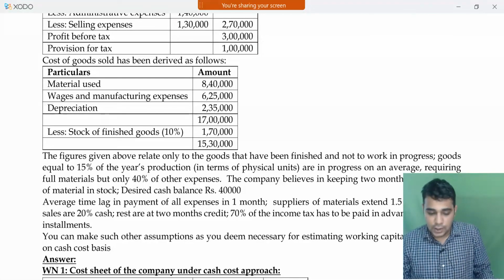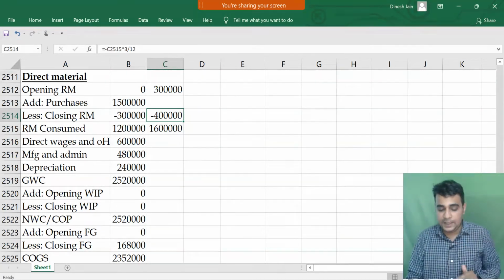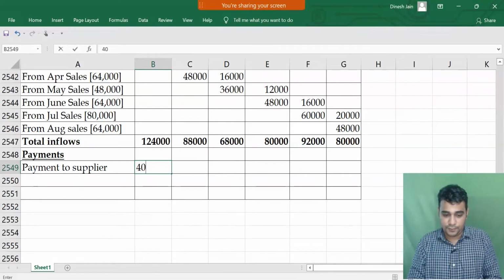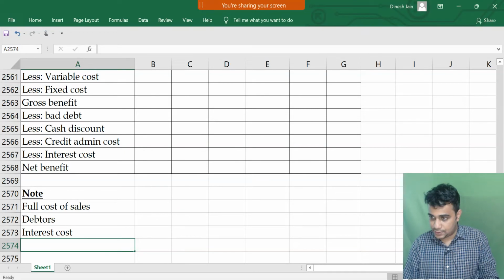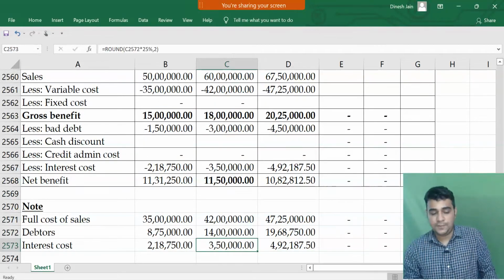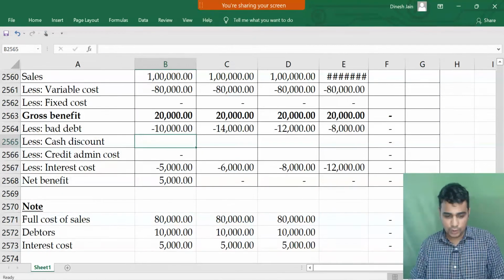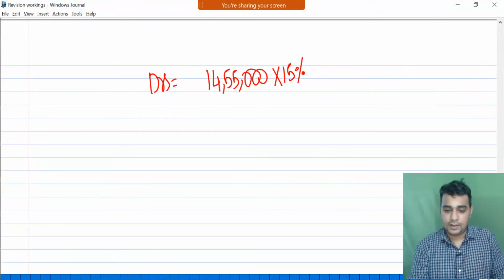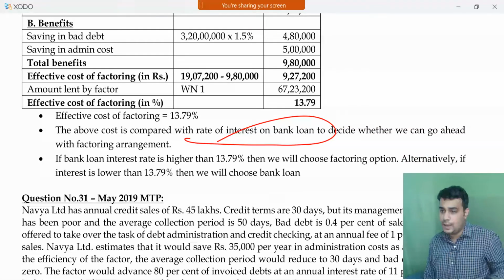CA Inter FM Revision - Lecture 9 - Working Capital Management